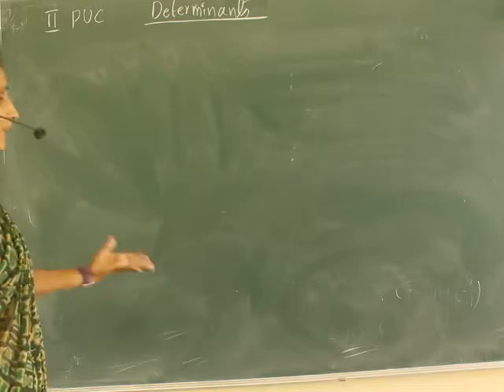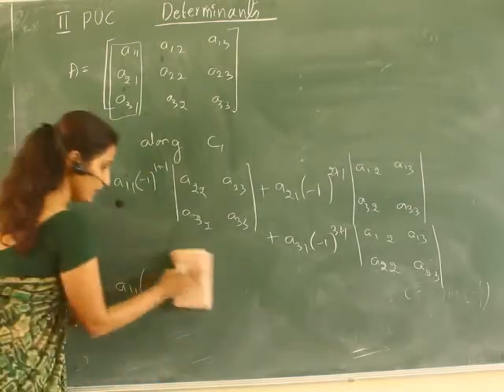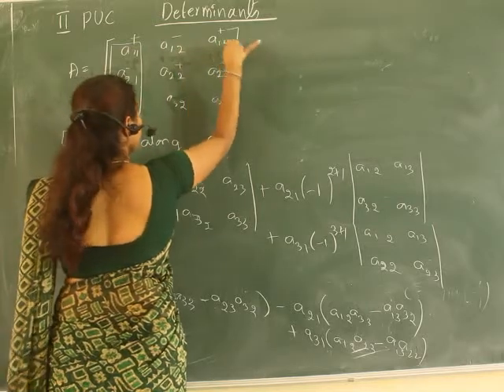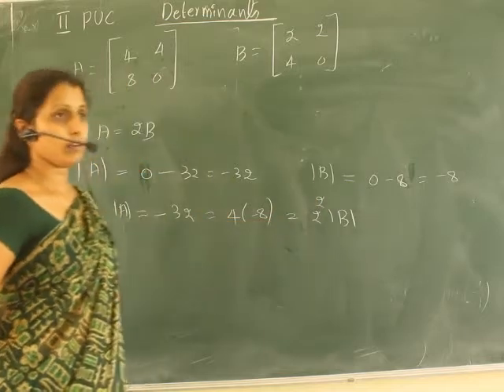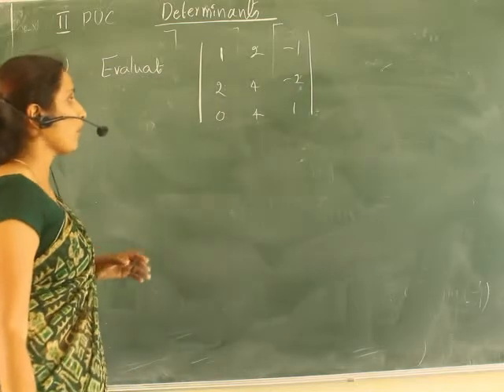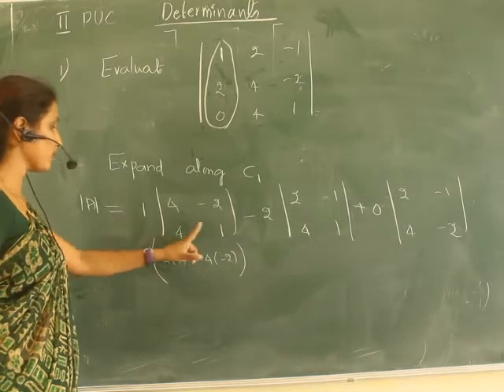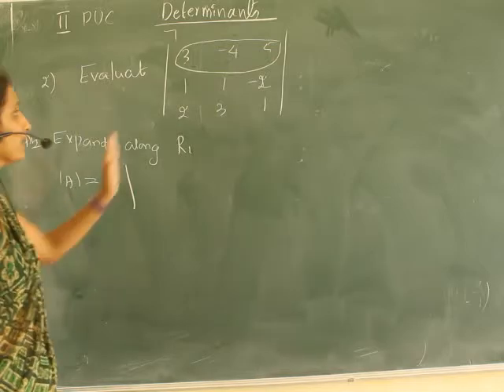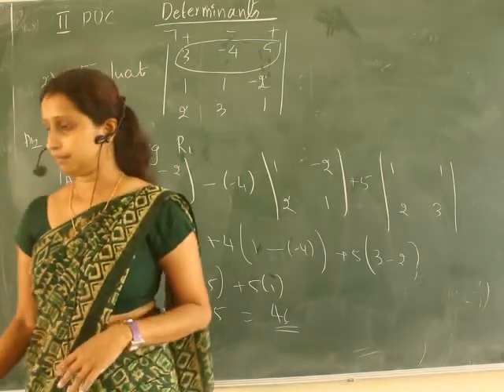Mathematics II Year | Chapter 3 | Matrices | Part 26